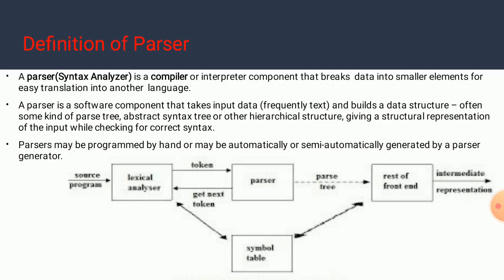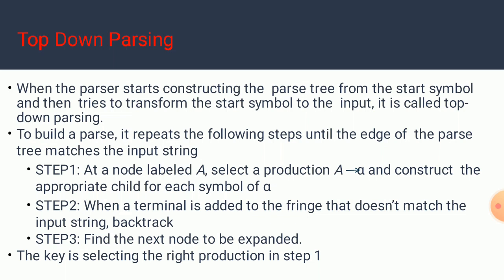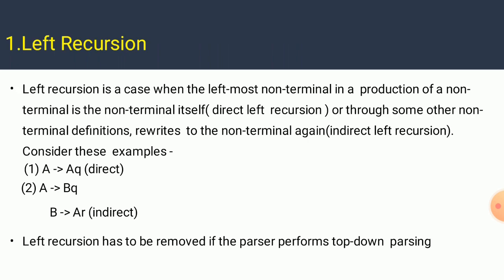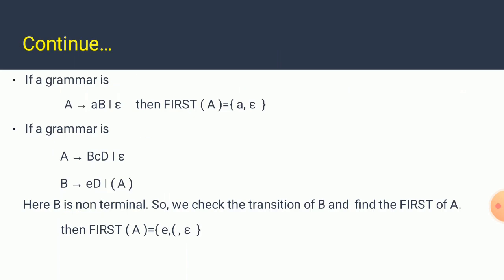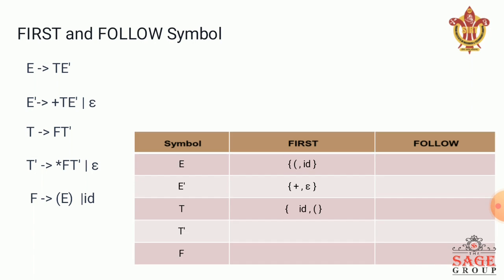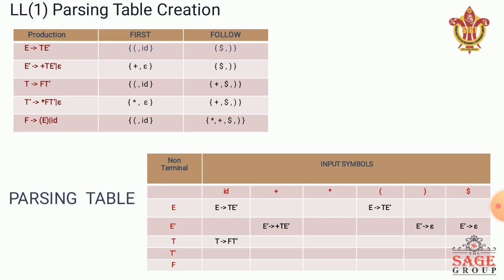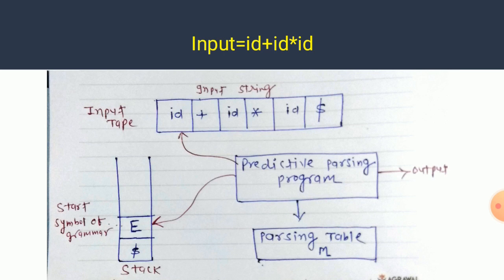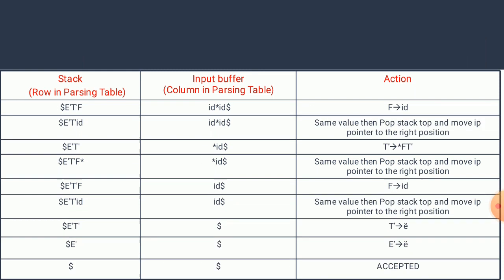Predictive LL(1) Parser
In computer science, an LL parser (Left-to-right, Leftmost derivation) is a top-down parser for a subset of context-free languages. It parses the input from Left to right, performing Leftmost derivation of the sentence.

An LL parser is called an LL(k) parser if it uses k tokens of lookahead when parsing a sentence. A grammar is called an LL(k) grammar if an LL(k) parser can be constructed from it. A formal language is called an LL(k) language if it has an LL(k) grammar.